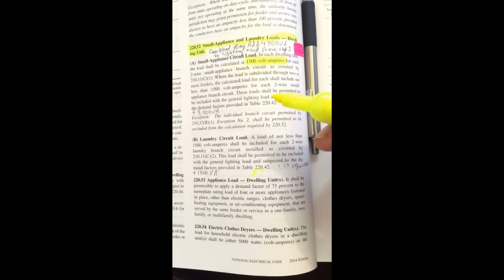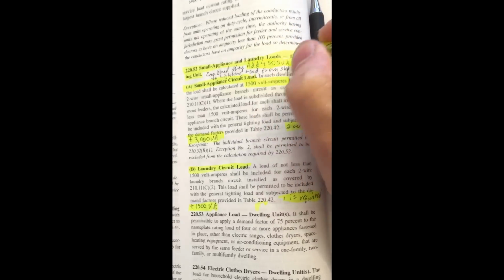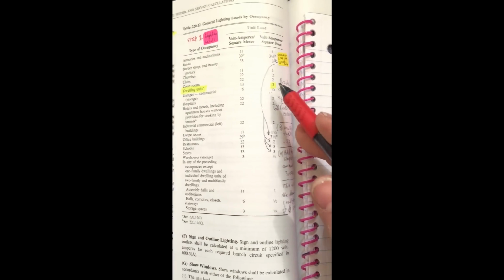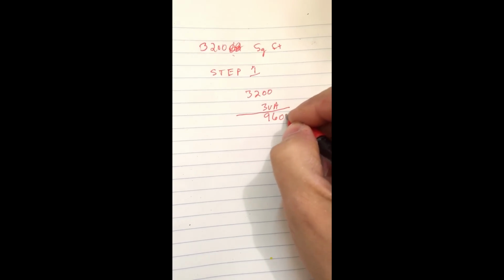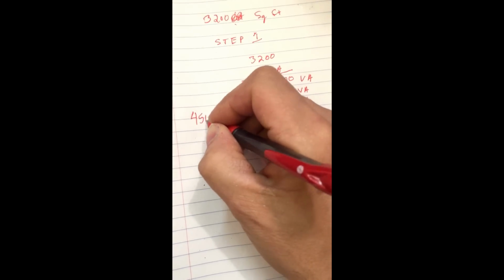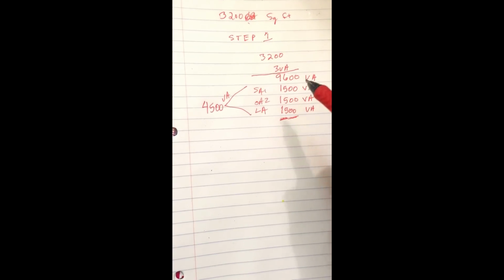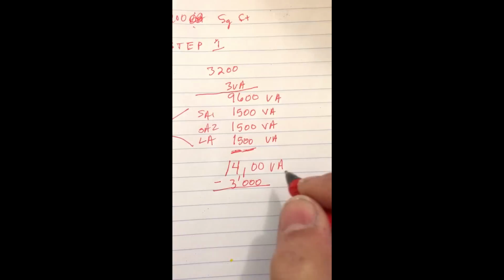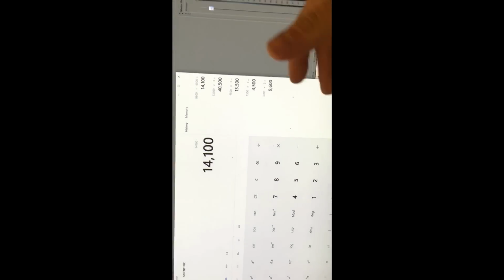Standard Method of Sizing Residential Services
Walk through of 220, NEC 2014 ed. Standard Residential Service Calculations.